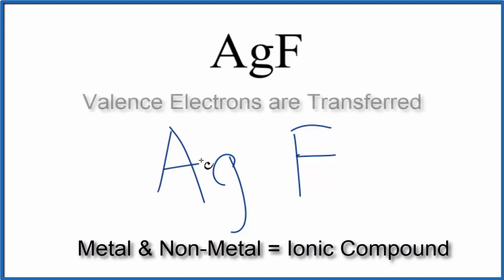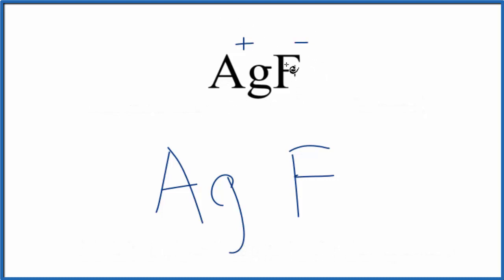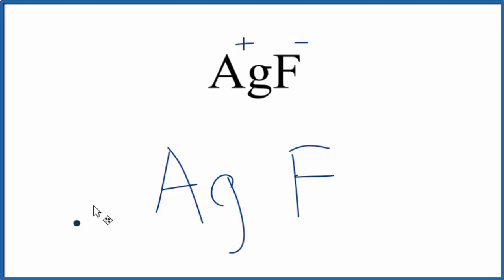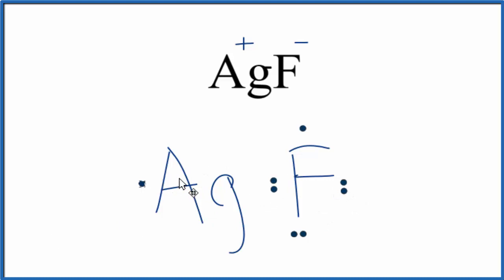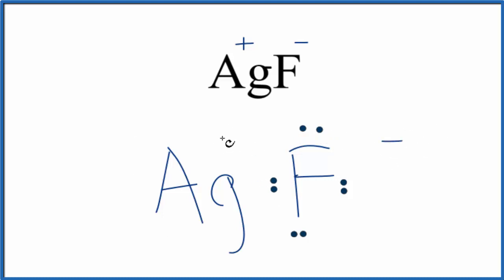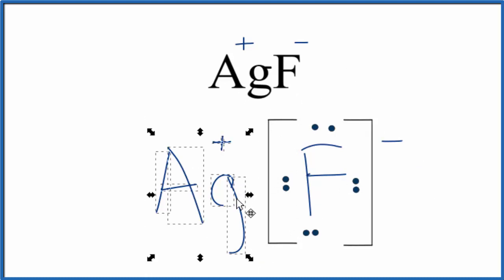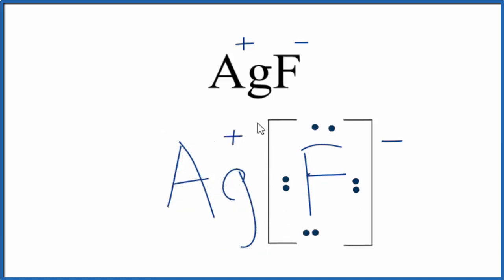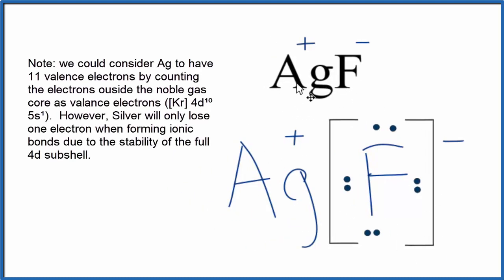How to Draw the Lewis Dot Structure for AgF: Silver fluoride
A step-by-step explanation of how to draw the AgF Lewis Dot Structure.

For AgF we have an ionic compound and we need to take that into account when we draw the Lewis Structure. We’ll first draw the metal and put it in brackets with its charge on the outside (video: finding ionic charge

Next, we'll draw the Lewis Structure for the F- ion and add brackets. We put the two ions together to complete the Lewis structure for AgF. Note that AgF is also called Silver fluoride.

Note that is it more common to draw Lewis Structures for covalent (molecular) compounds where valance electrons are shared. In the case of ionic compounds, where we have a metal bonded to a non-metal (or group of non-metals), the Lewis diagram represents a formula unit. Many of these formula units make up a crystal lattice. So when we talk about the structure for AgF we think of it together with other AgF formula units in a crystal (NaCl is a good example of this

 LS-Ionic